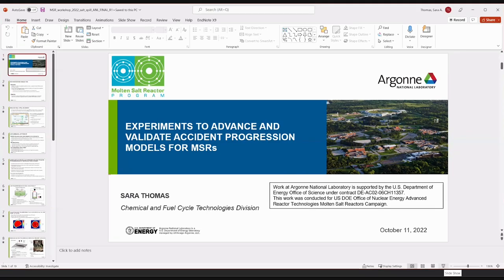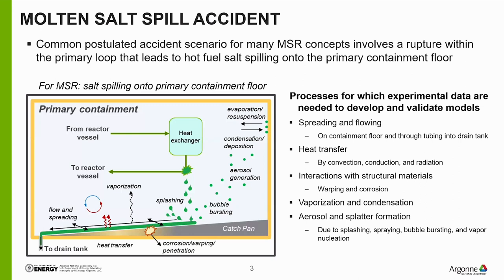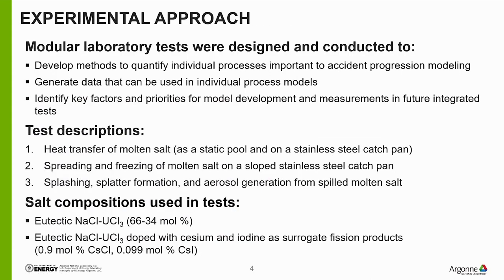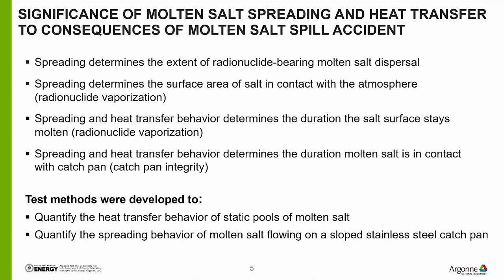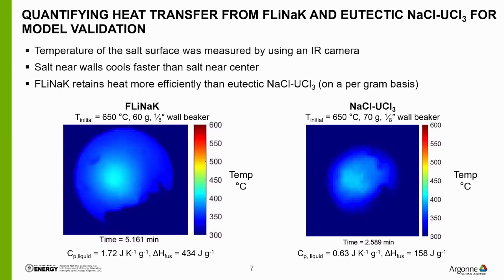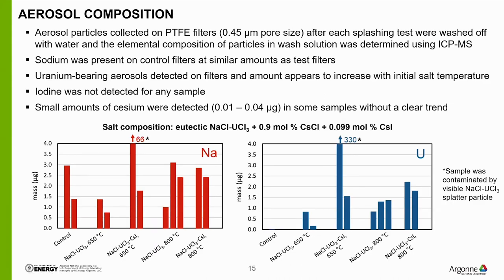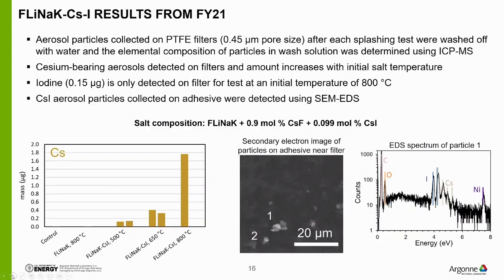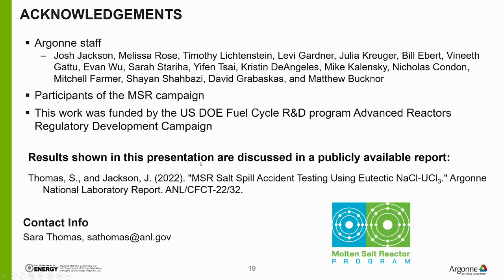Validating Accident Progression Models for Molten-Salt Reactors - Sara Thomas @ ORNL MSRW 2022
"Experiments to Advance and Validate Accident Progression Models for Molten-Salt Reactors" was presented by Sara Thomas at ORNL MSRW 2022. Sara Thomas is in Argonne National Lab's Chemical and Fuel Cycle Technologies Division.

Common postulated accident scenario for many MSR concepts involves a rupture within the primary loop that leads to hot fuel salt spilling onto the primary containment floor.

Processes for which experimental data are needed to develop and validate models:
- Spreading and flowing (on containment floor and through tubing into drain tank)
- Heat transfer By convection, conduction, and radiation
- Interactions with structural materials (warping and corrosion)
- Vaporization and condensation
- Aerosol and splatter formation due to splashing, spraying, bubble bursting, and vapor nucleation